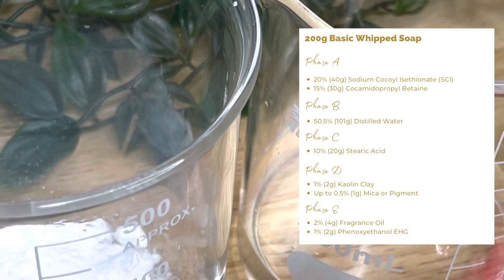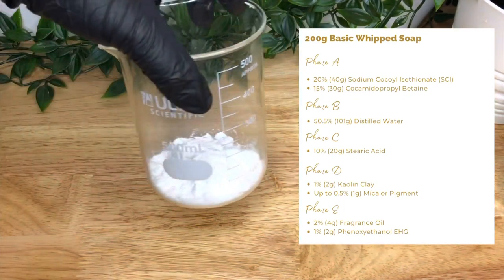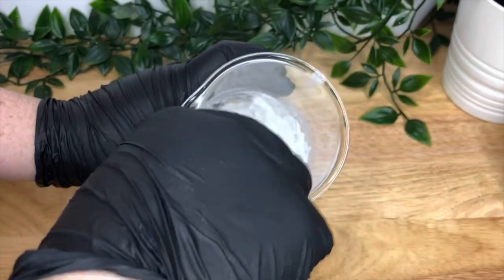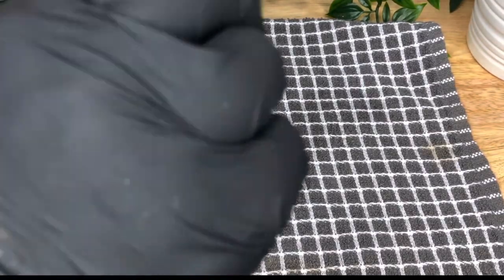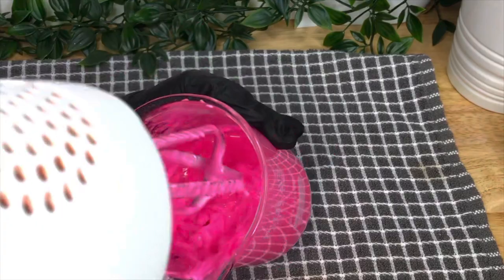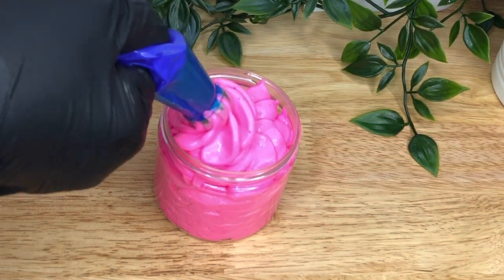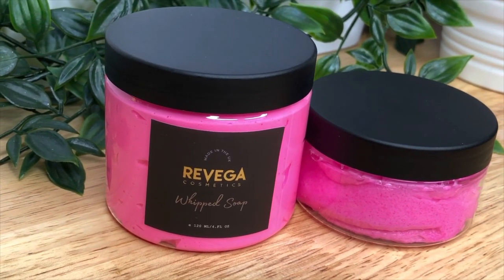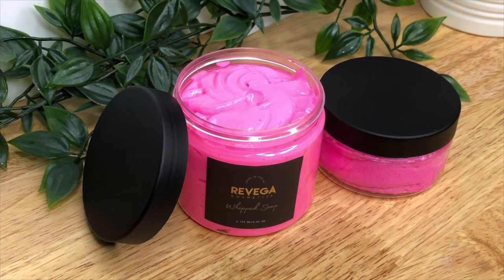How to make ‘Whipped Soap’ without a base | Basic Recipe | Make whipped soap from scratch UK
Please read the partner blog for this video where you'll find the full formula and recipe and notes about the finished product.

This is a basic base to add things to.  Technically these aren’t soaps, as no saponification process has taken place, however they are commonly referred to as such - hence our title. However, it’s important to know that these are a surfactant based whipped foaming body wash rather than a soap.
You can add a humectant like Glycerin in the water phase, add and emulsifier and an oil phase to include things like natural oils and butters.    This recipe is a starting point for beginners if you want a more advanced recipe with added oils, see this video

Other companies I use:
Soapkitchen.co.uk
Aromantic.co.uk
Naturallybalmy.co.uk
Naturallythinking.co.uk
Bayhousearomatics.co.uk
Makersingredients.com
Alexmo-cosmetics.de (Germany)
Makingcosmetics.com (USA)
Tkbtrading.com (USA)

They get exclusive videos, early access to my weekly YouTube upload, extended business and regulatory support and mentoring.
Jacqueline Long @NaturaLeeNiyas (Instagram)